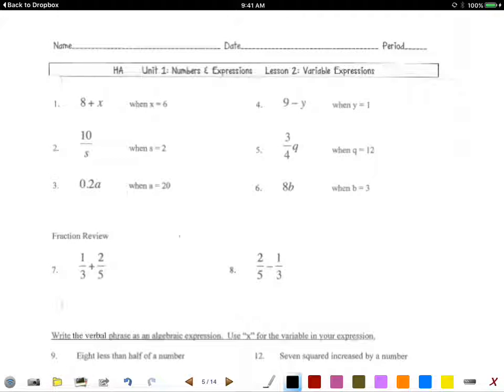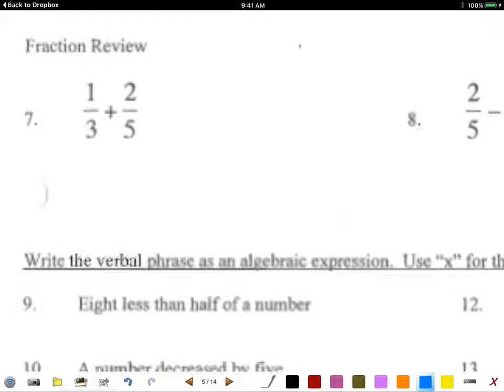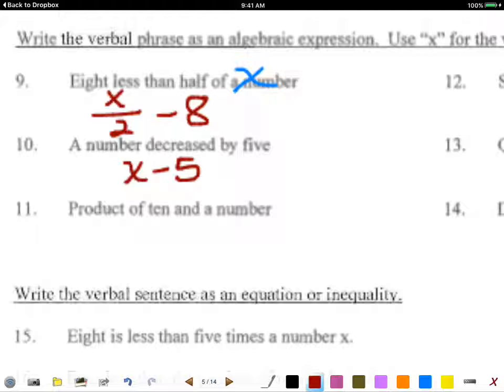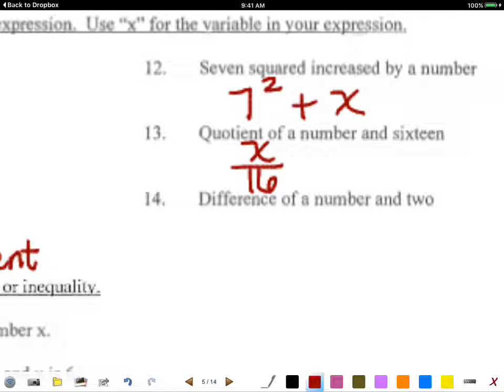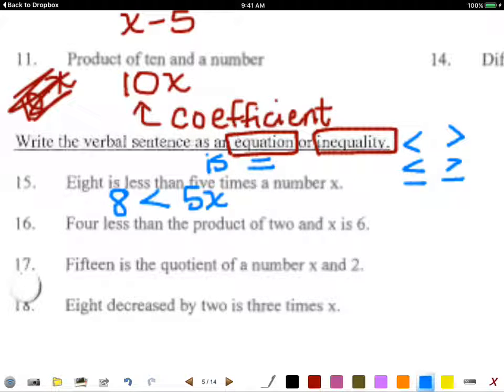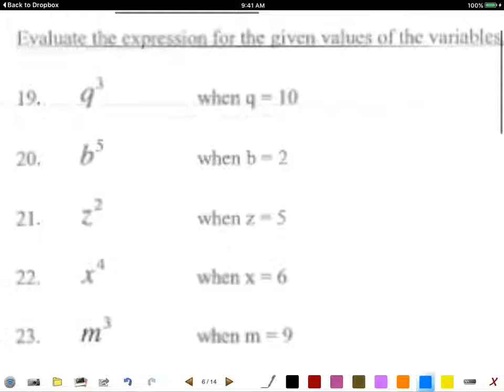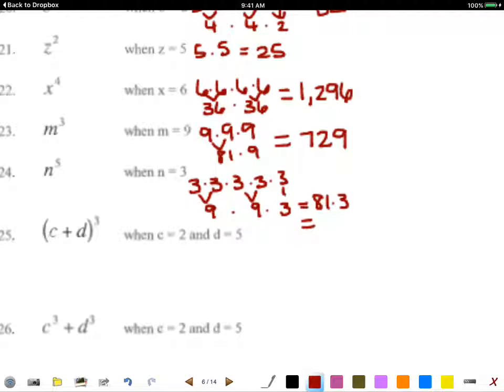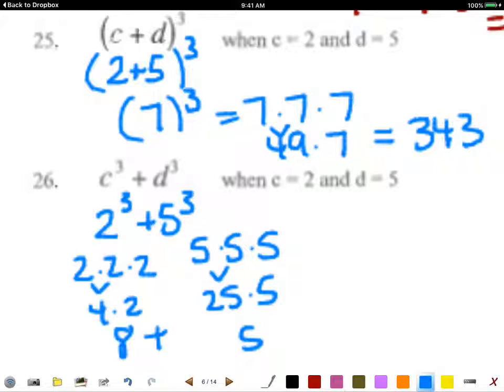HA1 2 Variable Expressions